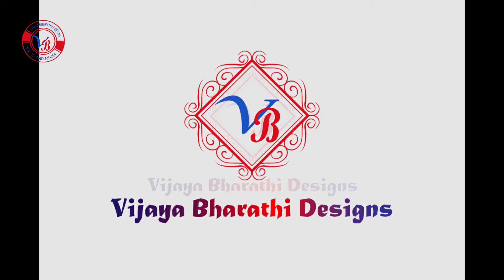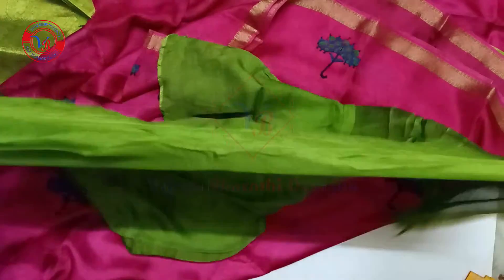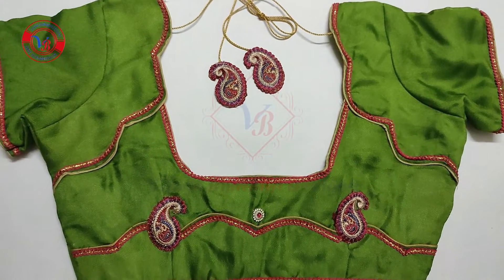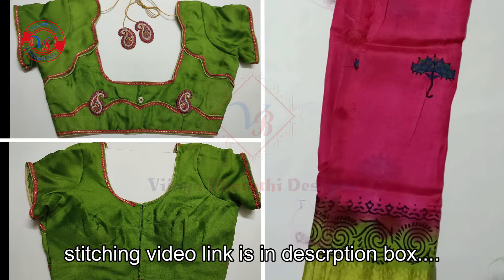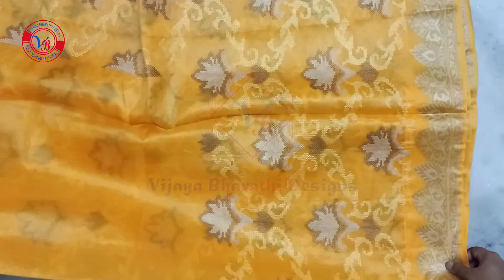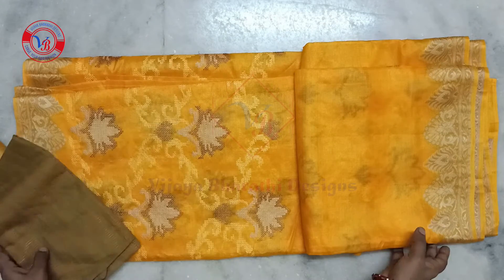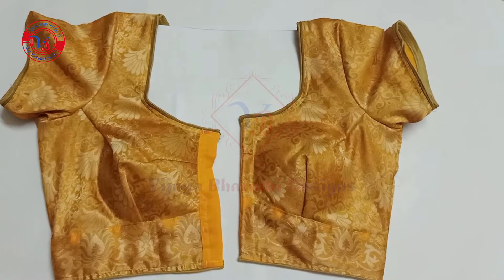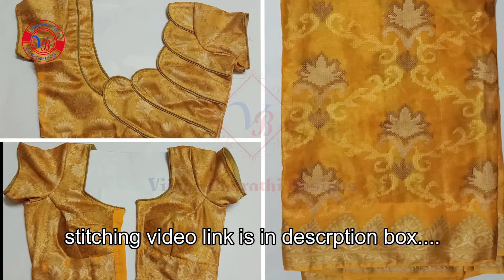blouse designing idea's-17||vijaya bharathi designs||how to blouse deigning||blouse desiginig idea's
blouse designing idea's-17
, vijaya bharathi designs,
how to blouse deigning
 in this video ...i am explainng that how to design blouse for saree(blouse designing idea's-17) for saree according to the saree pattern

    In this video ...  i am showing that simple blouse back neck design , latest blouse designs,new model blouse design , beautiful blouse design .easy blouse design
simple blouse back neck designs,latest blouse design||new model blouse design

blouse measurements..are..
   blouse length=14 ",
   upper brust=36",
   lower brust=38",

36"size blouse 8"inch hand /sleeve cutting measurements.. are...
        sleeve length=8"
        sleeve loose=12 1/2"